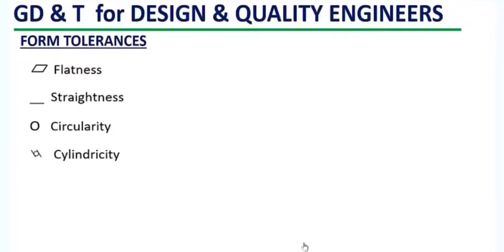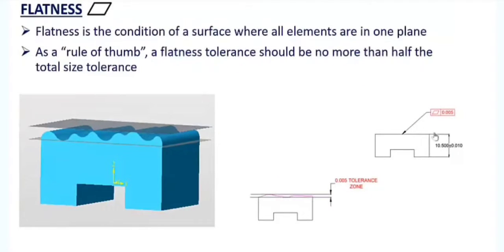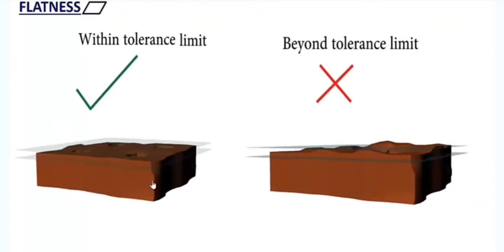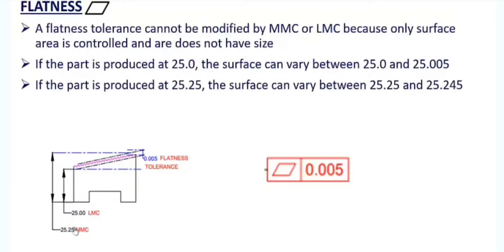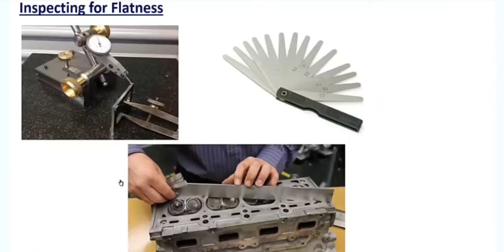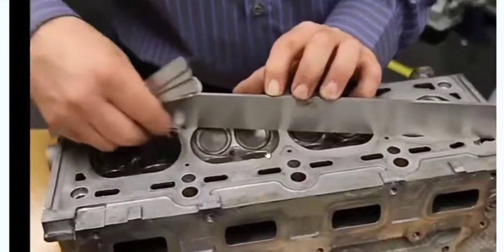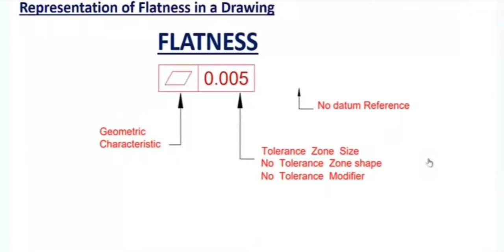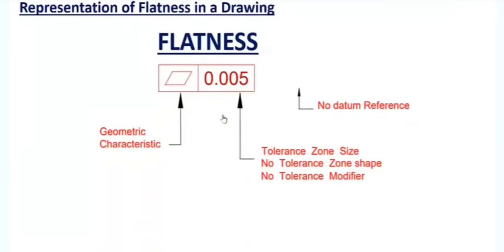GD&T Tutorial Part 04 || Form Tolerance || Flatness || Straightness || Circularity || Cylindricty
GD&T Online Class 04 || Form Tolerance || Flatness || Straightness || Circularity || Cylindricty

What is GD&T used for?,What are the three tolerances?,How many symbols are there in GD&T?,What is the GD&T symbol?GD&T pdf

PDF GD&T symbols,GD&T full form,GD&T symbols with examples,GD&T with examplesGD&T interview questions

GD&T training,GD&T rules,GD&T tools,GD&T Independency,GD&T Basics,GD&T classification,How to read GD&T
in this Video you can see introduction of gd&t

Geometric dimensioning and tolerancing (GD&T)

What is GD&T course?

What is GD&T stand for?

What is the best way to learn GD&T?

What is Rule

GD&T Training For You & Your Company

 GD&T Basics

GD&T Training ppt

GD&T online course Certification free

GD&T training

GD&T Training Courses - Geometric Dimensioning and Tolerancing Training

GD&T classes near me

GD&T training free

GD&T classes online

GD&T training pdf

GD&T training and Certification

GD&T training cost

ASME GD&T training

What is Rule

 GD&T Basics

GD&T Training ppt

GD&T training

GD&T training free

GD&T classes online

GD&T training pdf

GD&T training cost

ASME GD&T training